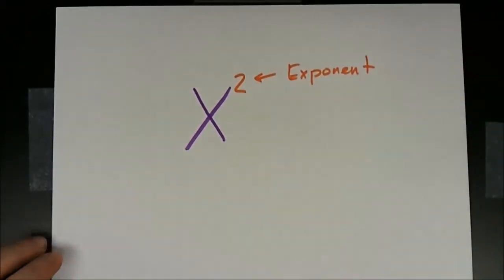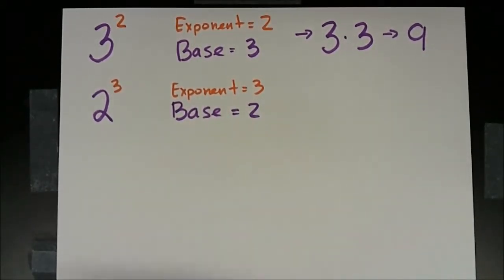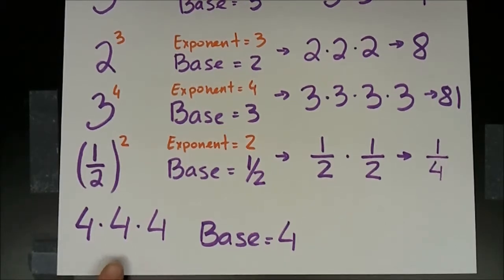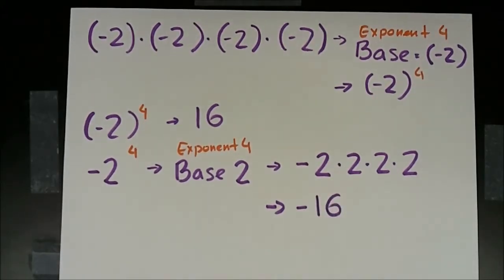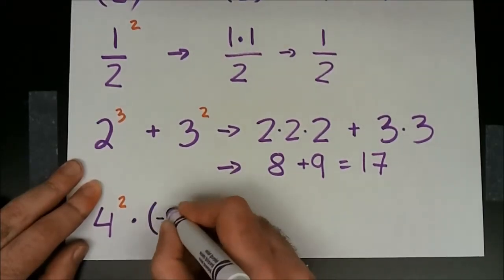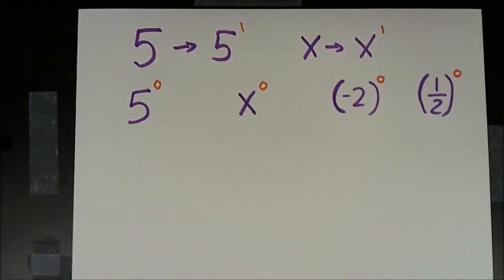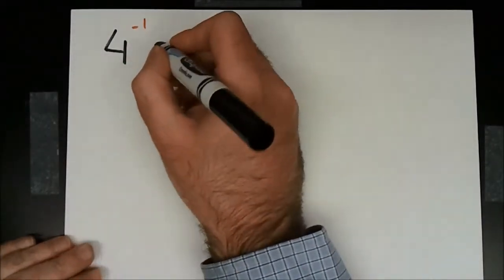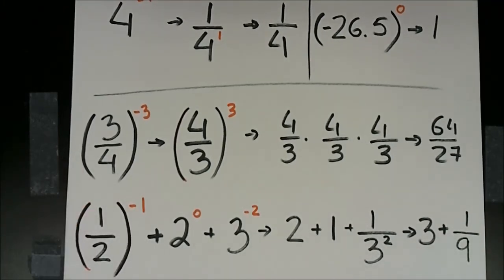CH 4.1/4.2 Exponents